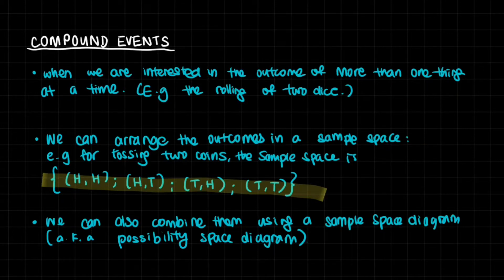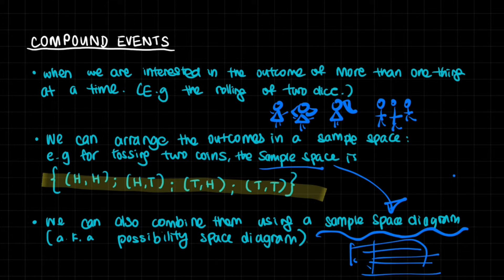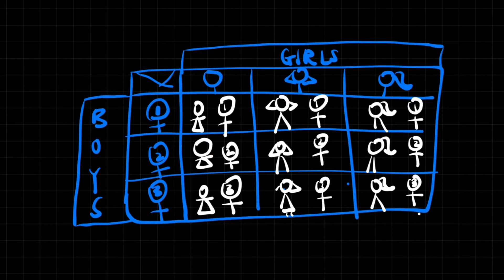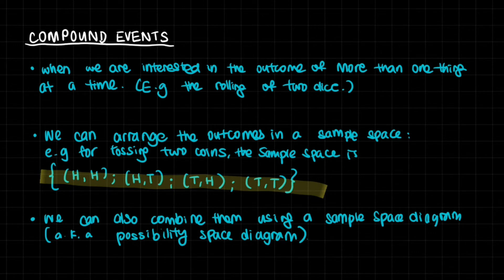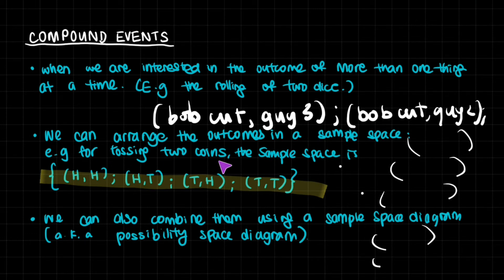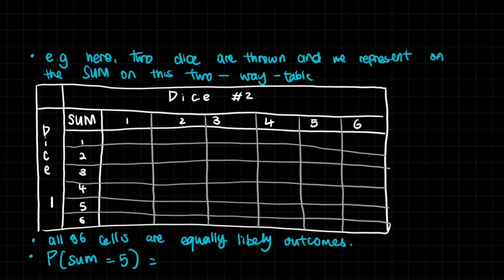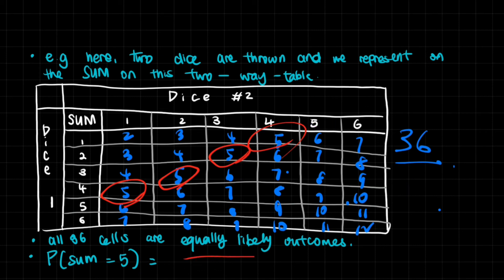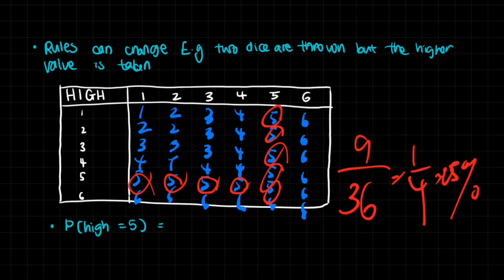Sample Space Diagrams & Probability (very simple) | A Level Statistics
This Video is about sample spaces, sample space diagrams, or otherwise known as possibility space diagrams. We learn how to calculate the probability of an outcome using the total number of cells from a tabulated sample space.
This is suitable for A Level Statistics, 9709 p5, it is also helpful for any other examinations of maths on similar levels, like IB mathematics, JEE mathematics and more.